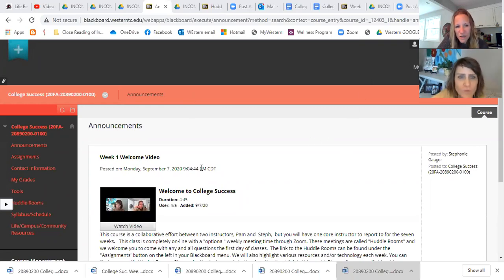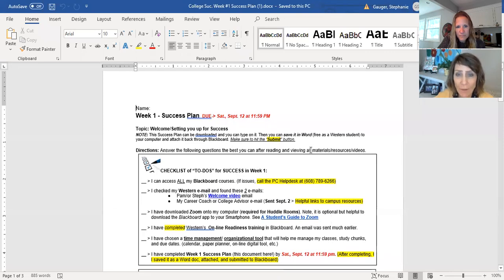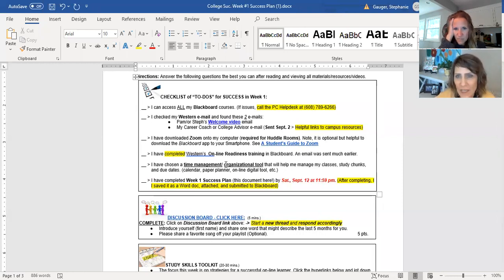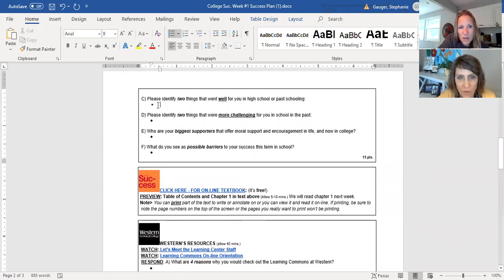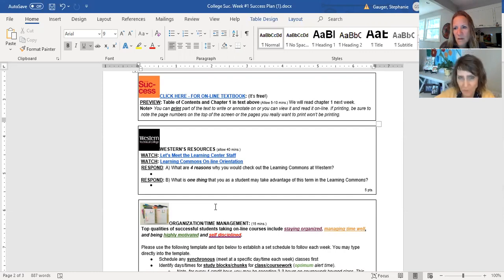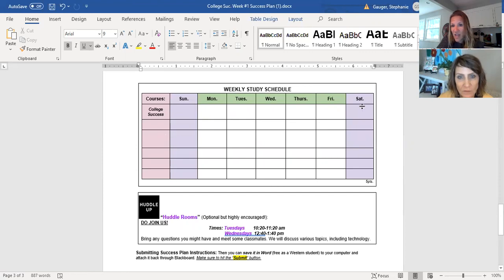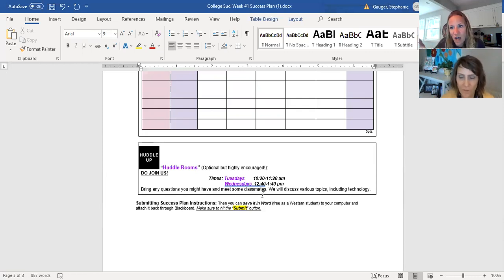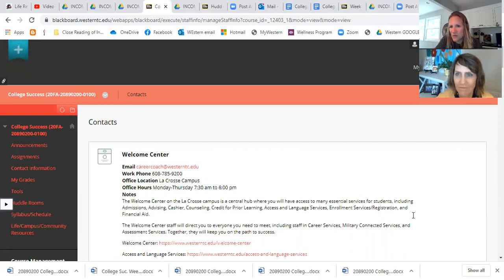How to submit a Success Plan and Discussion Board Thread